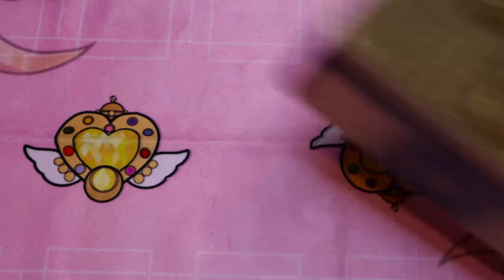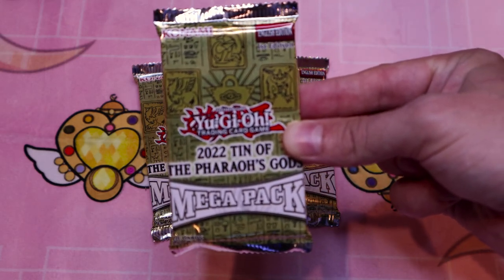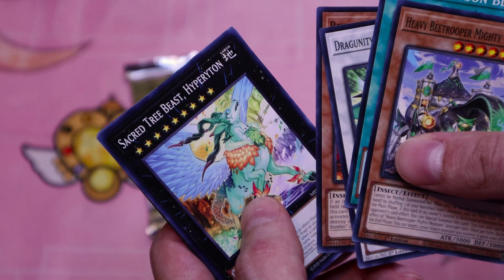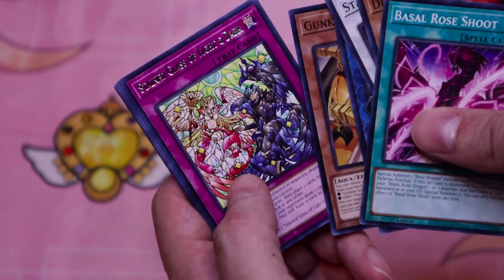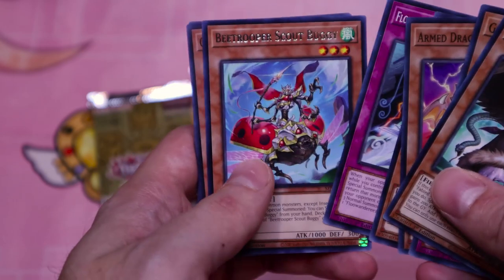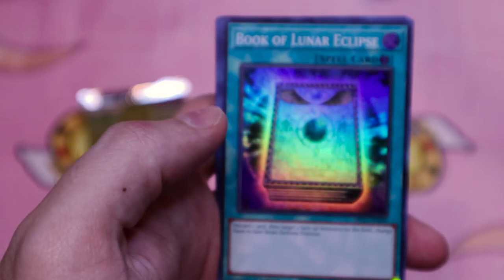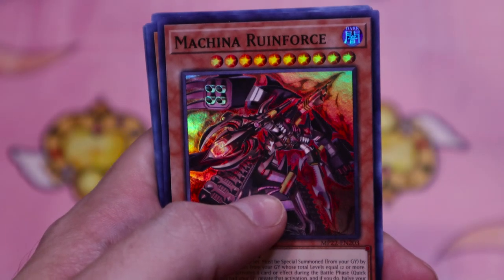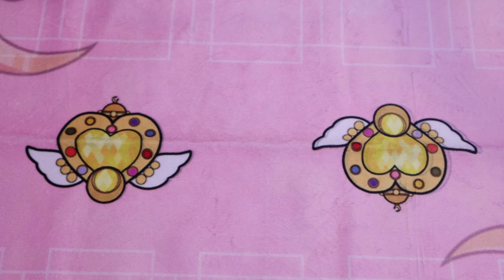2022 Mega-tin Opening! Where are those Dark Ruler No Morfs?!